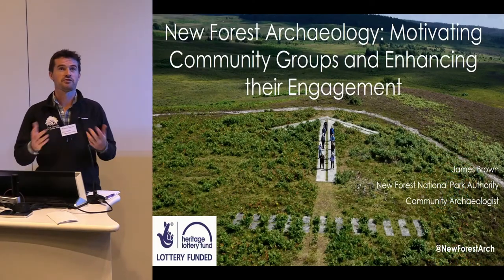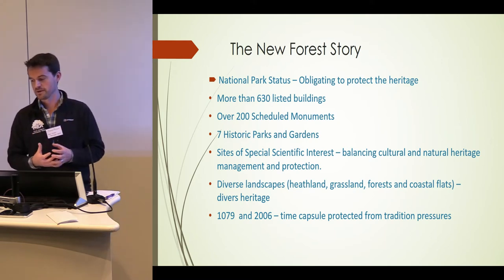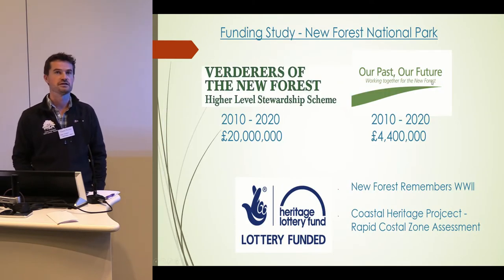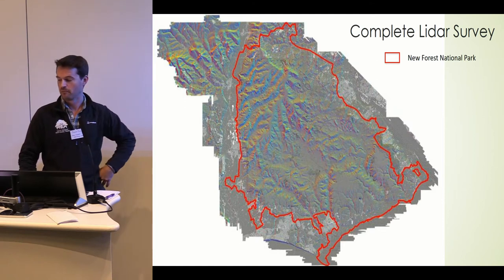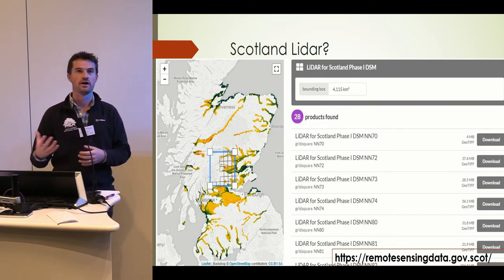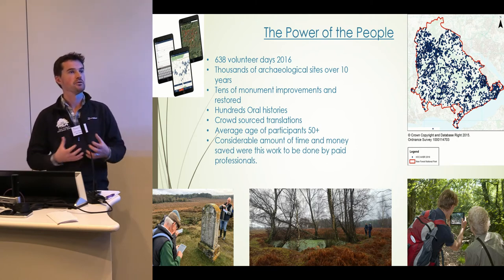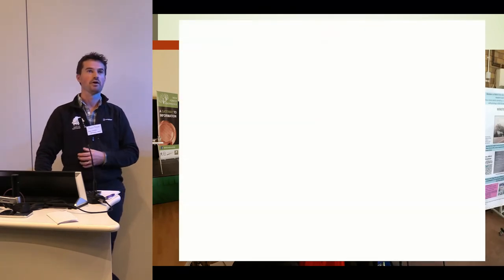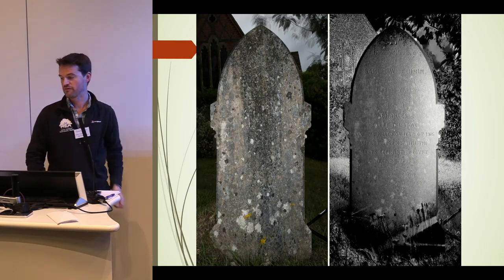New Forest Archaeology: motivating communities and enhancing their engagement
James Brown, New Forest National Park